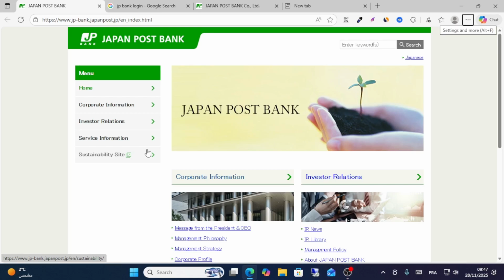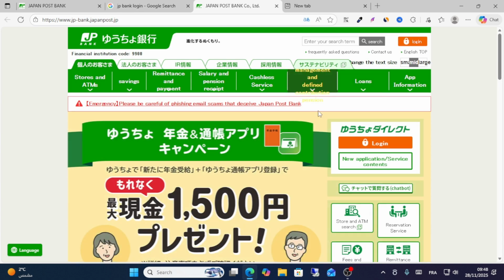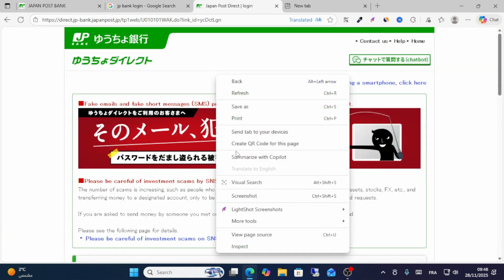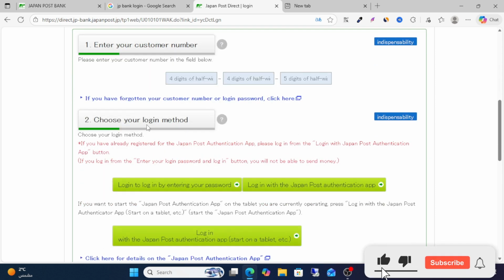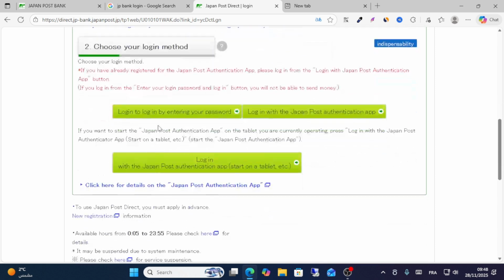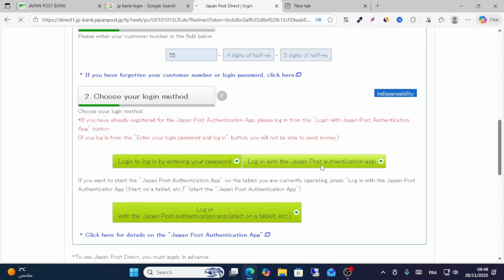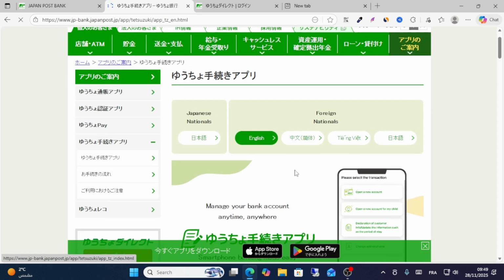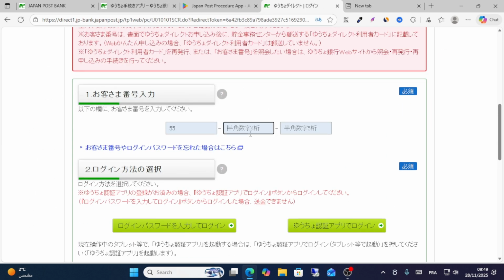How to Login to JP bank online (Post Bank) Japan - Step by Step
Login to JP bank online app step by step